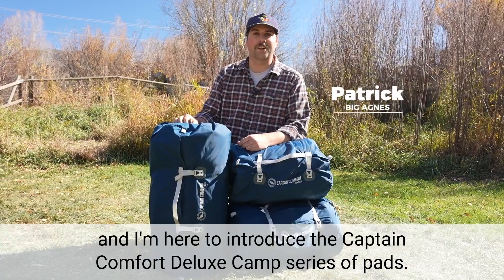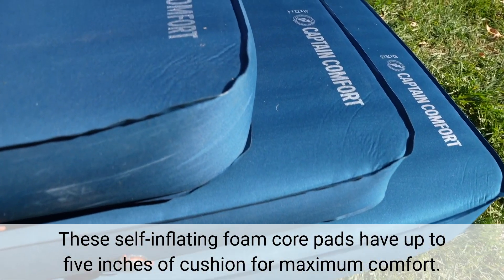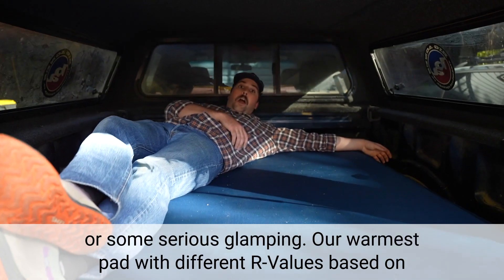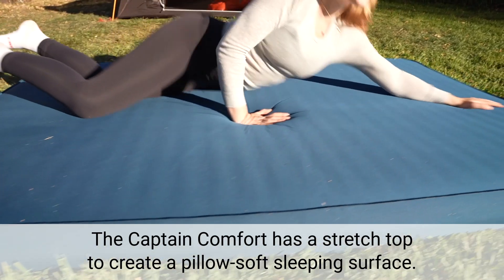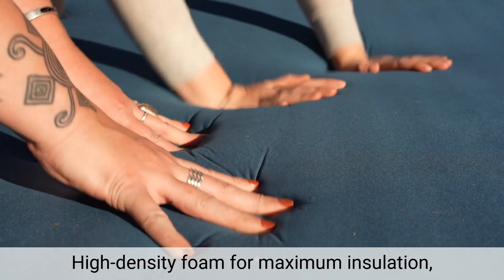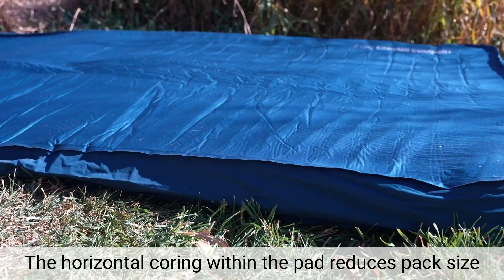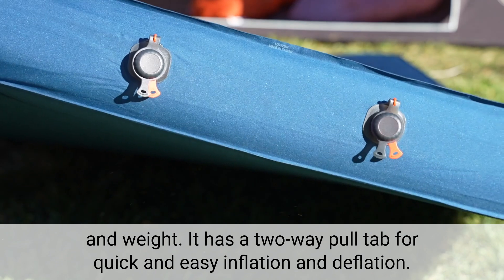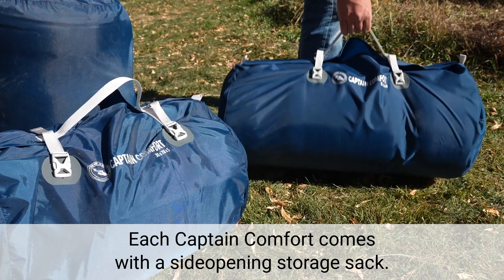Captain Comfort Deluxe Sleeping Pad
Captain Comfort lives up to its name with up to 5” of thickness for maximum comfort. This self-inflating, 3D foam-core pad is covered in a stretch fabric for a soft-touch feel that you will want to lounge on all day. With an 8-plus R-Value, you'll sleep through even the coldest nights with ease. The cushioned, pillowy sleeping surface and vertical sidewalls will have you dreaming of the next day's adventure, and waking up so well rested you'll forget you're not at home in your bed!